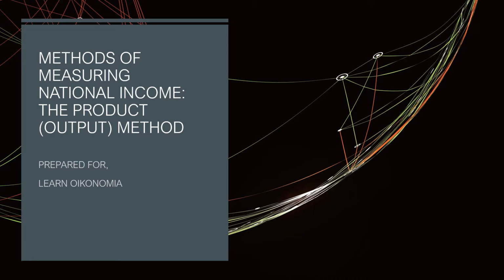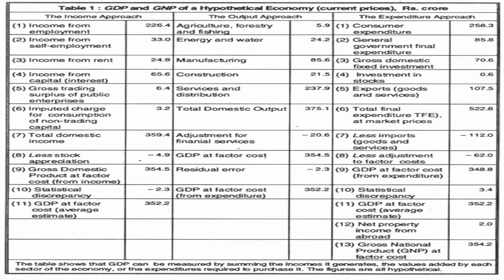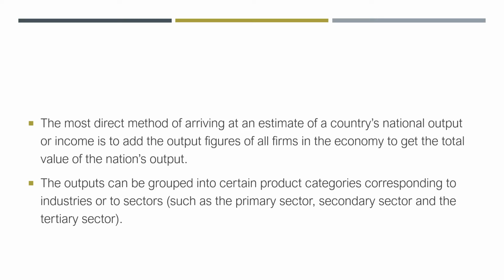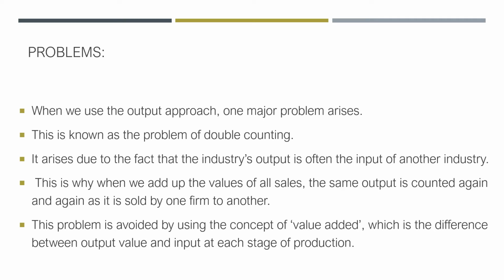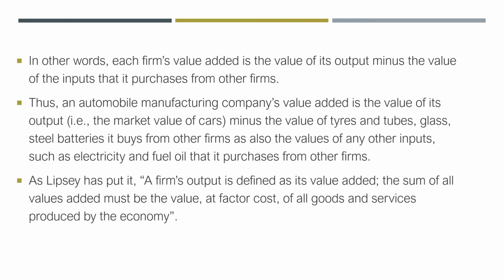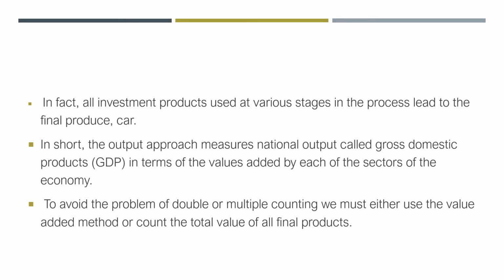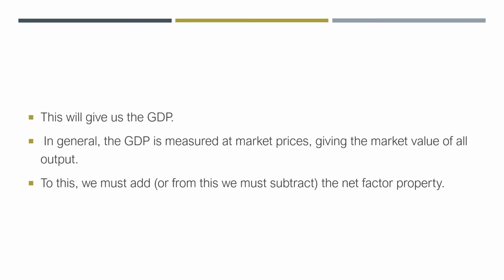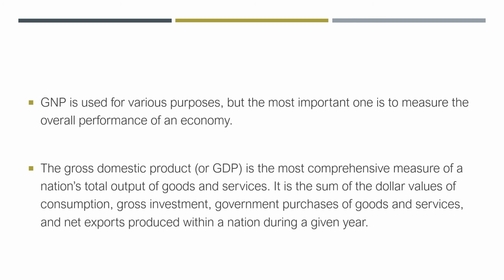Methods of measuring National Income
This video discusses Methods Of Measuring National Income: The Product (Output) Method